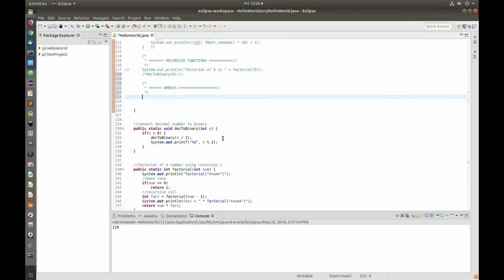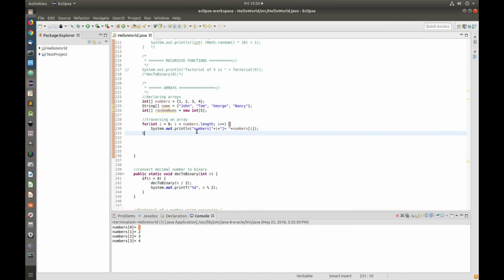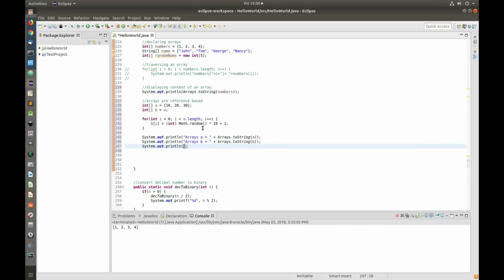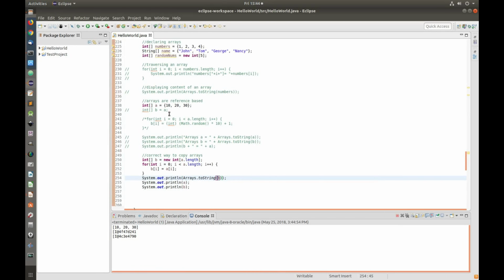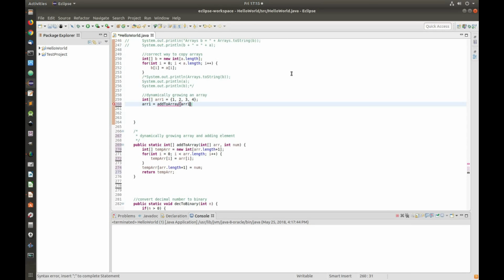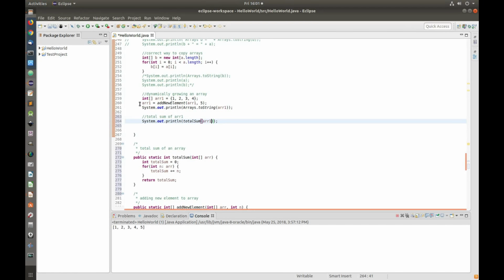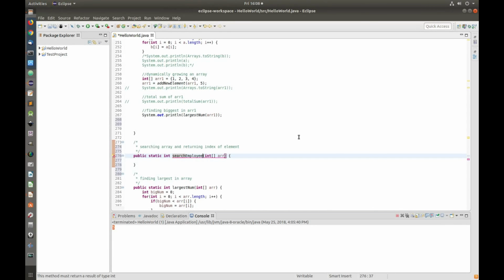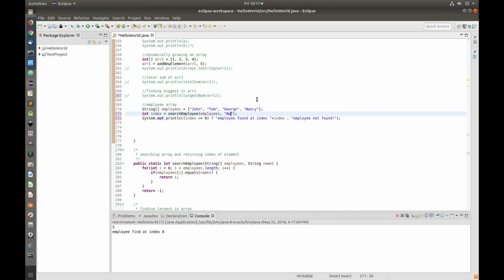How to Use Arrays and For Loops in Java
In this section we'll cover arrays and some of the common operation that can be performed with arrays.
1- Array declaration and initialization
2- Traversing arrays
3- Displaying arrays
4- Copying Arrays
5- Dynamically growing arrays
6- searching arrays